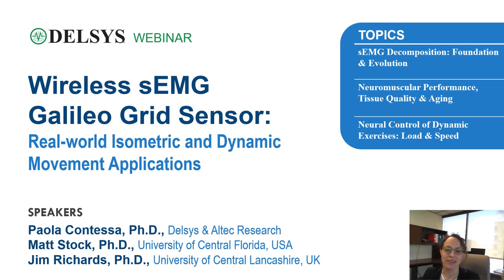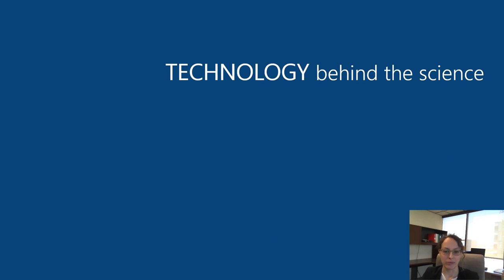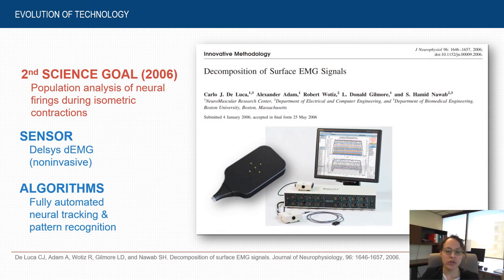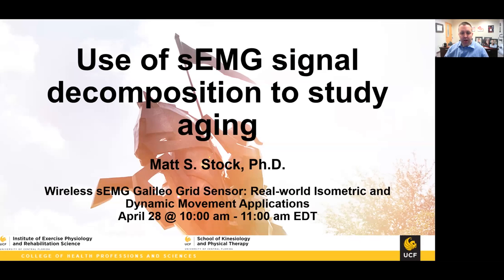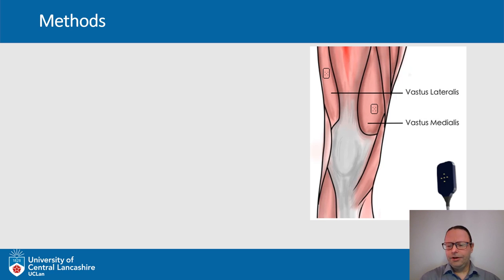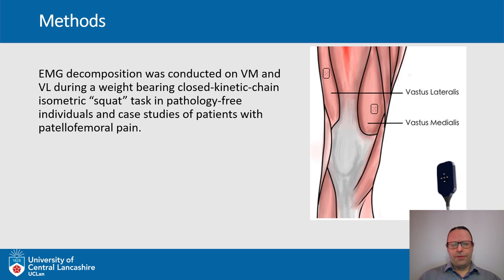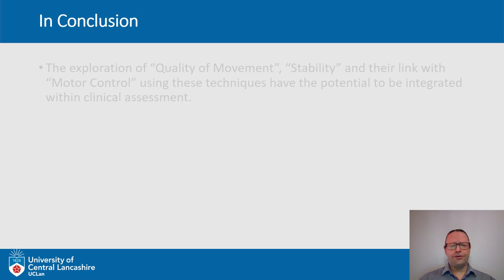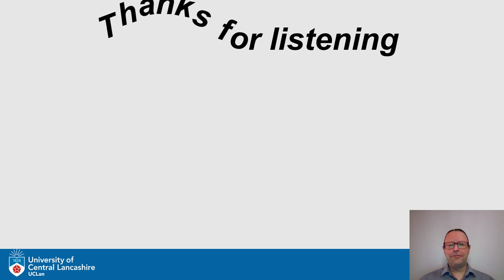Wireless sEMG Galileo Grid Sensor Real world Isometric and Dynamic Movement Applications